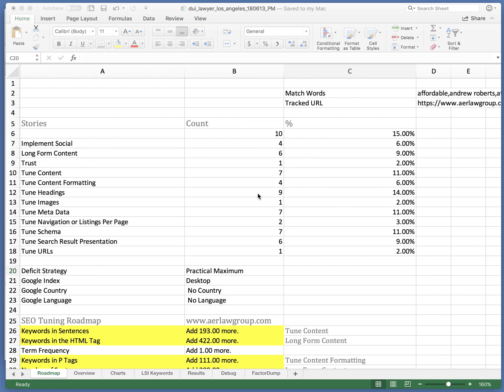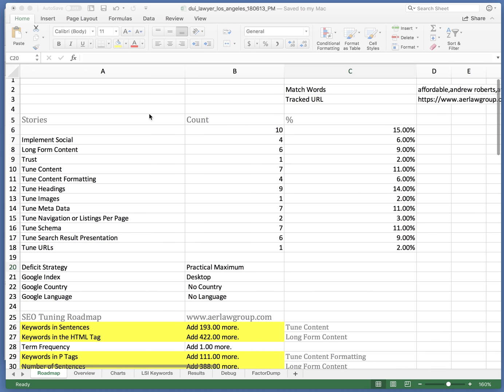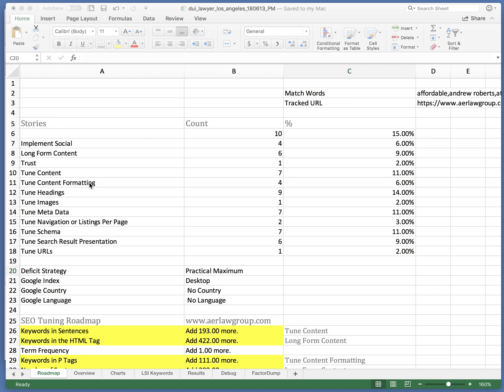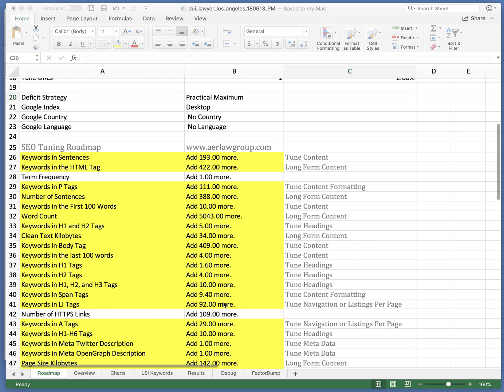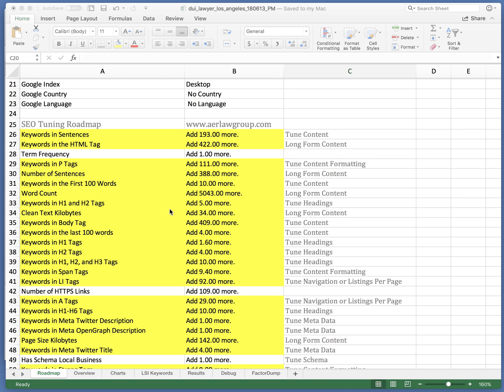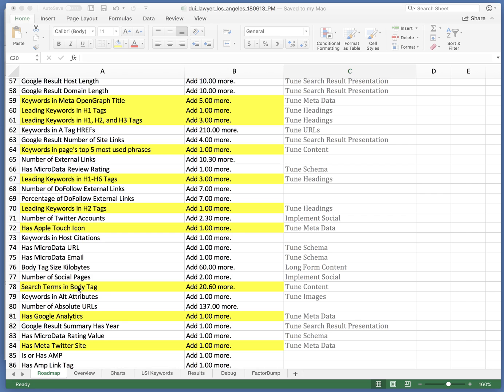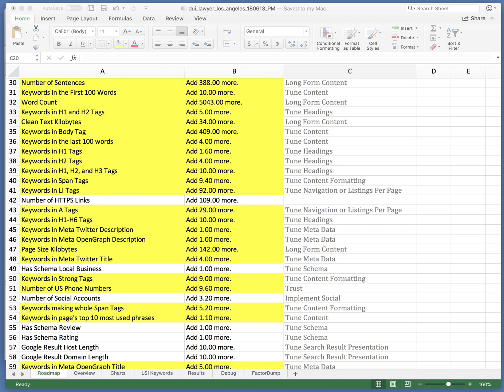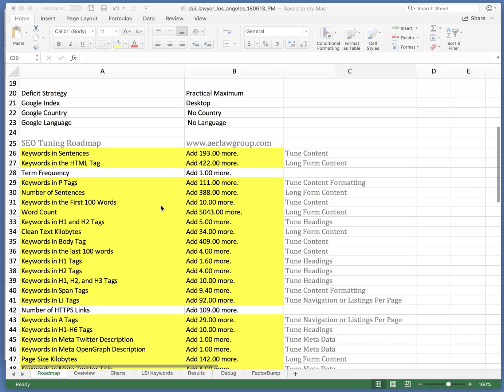Using the SEO Road Map